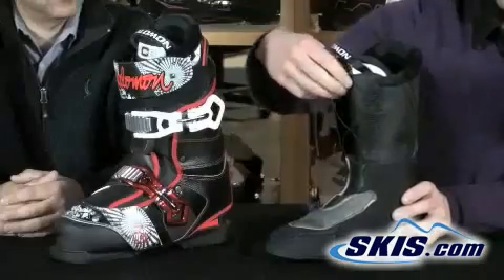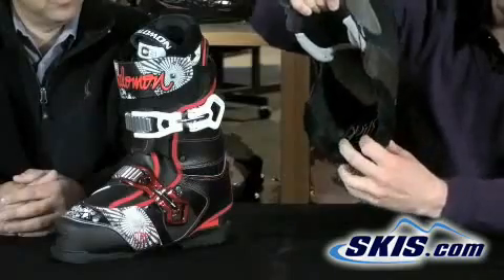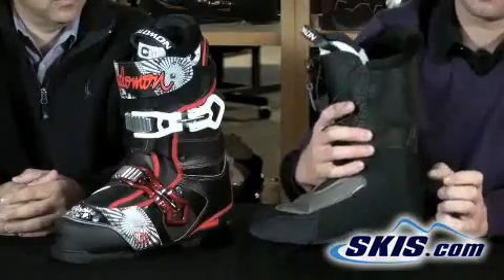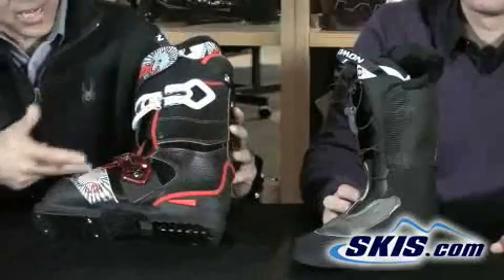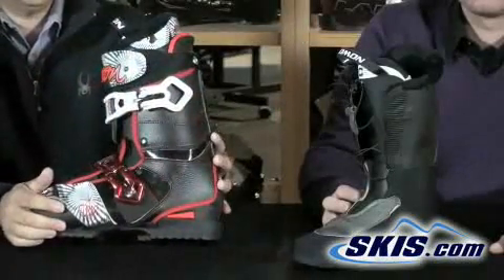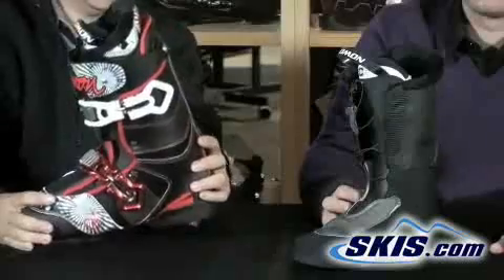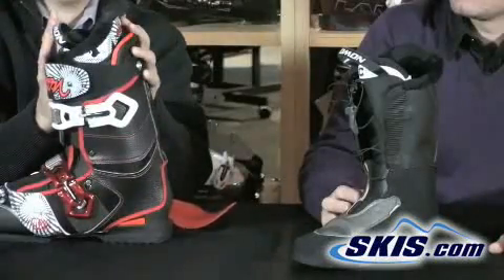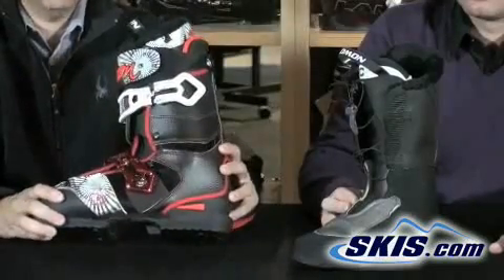2010 Salomon SPK Pro Model Mens Ski Boots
Steve Kopitz and Kevin Palmer from Skis.com review the 2010 Salomon SPK Pro Model Ski Boots for men.